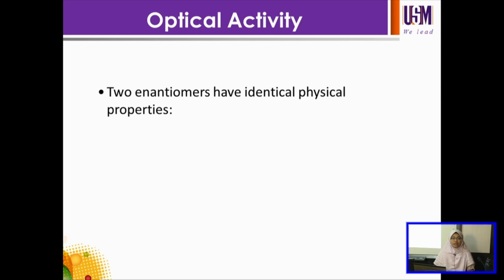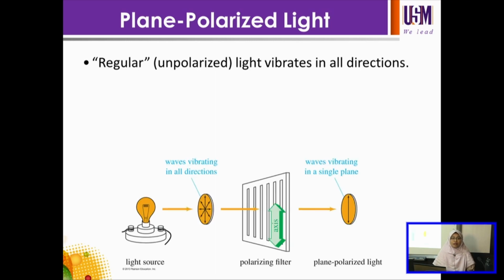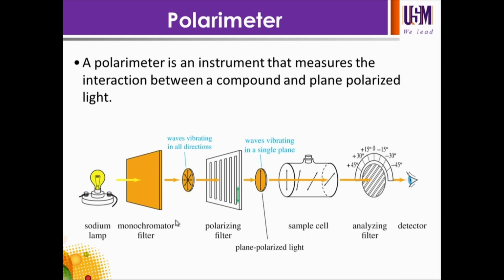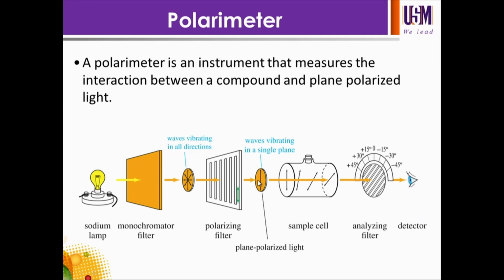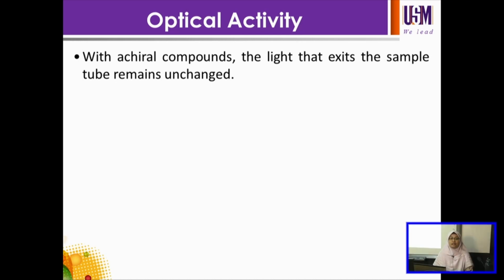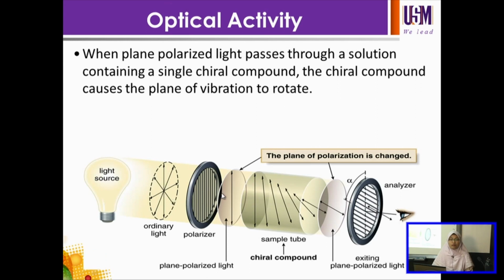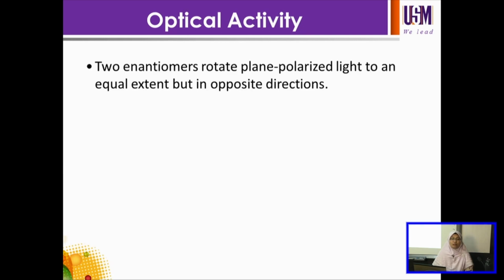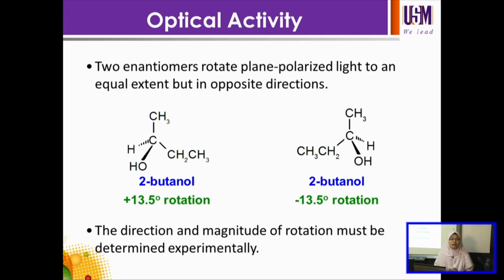Stereochemistry_Optical Activity